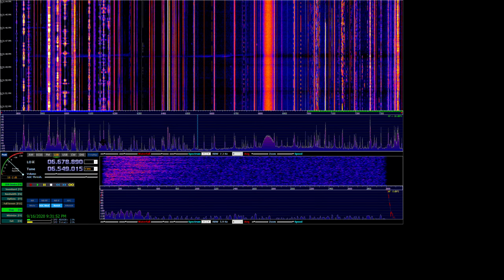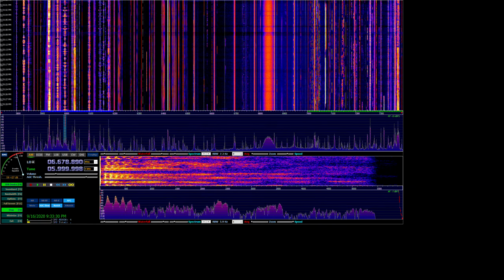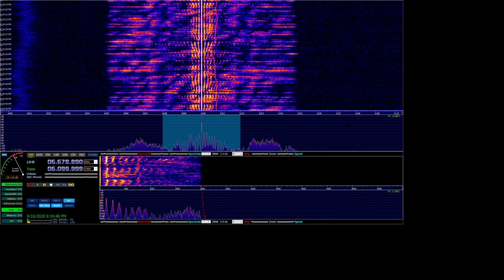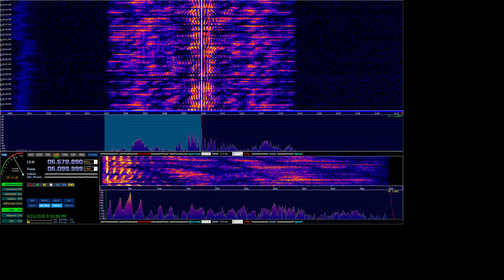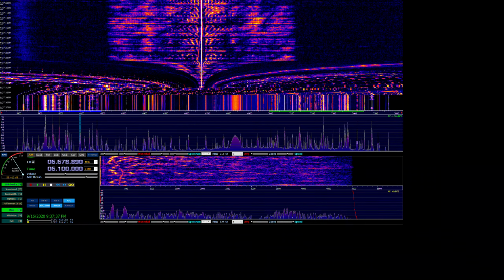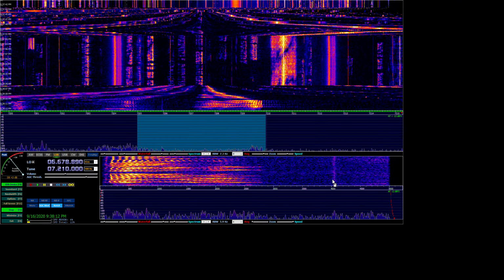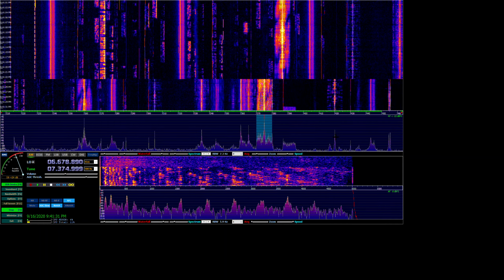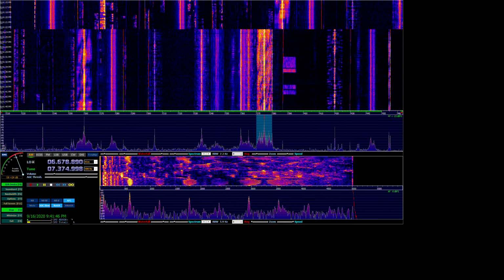Demonstration of AM and SSB signals on HDSDR.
We look at the shortwave AM broadcast band at 49 meters, and the Amateur 40 meter band side by side on the spectrum analyzer. We zoom in and out of broadcast AM signals, and explore AM and both sidebands. Then we look at the amateur SSB signals and see those are 3Khz wide as opposed to the 5Khz sidebands of the broadcast AM signals.